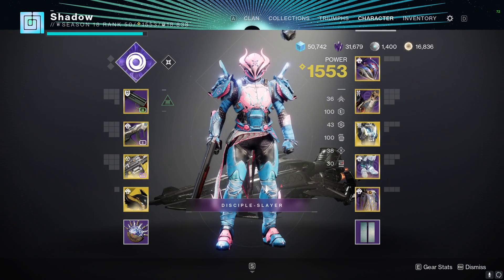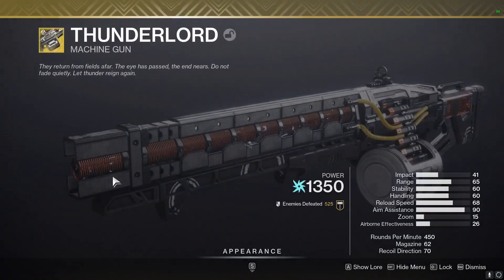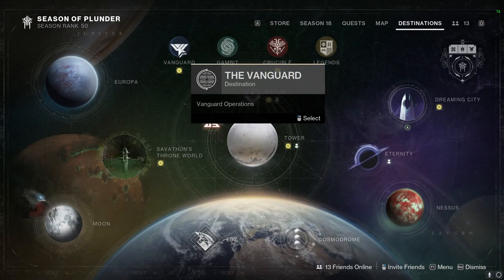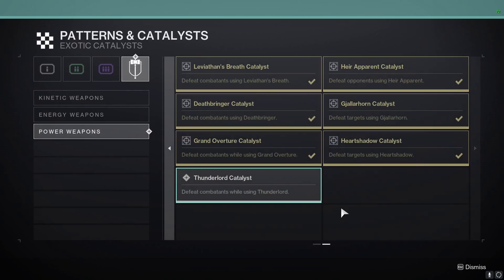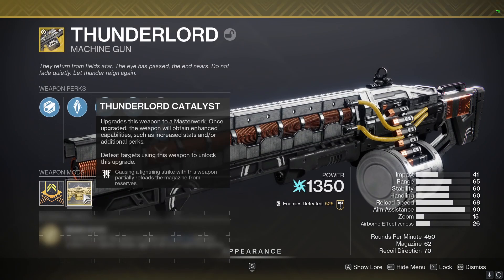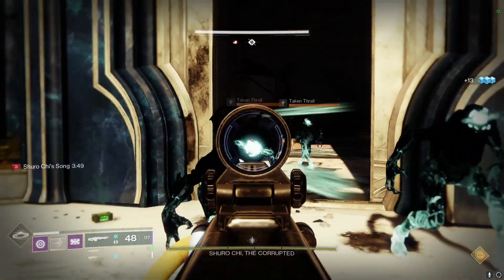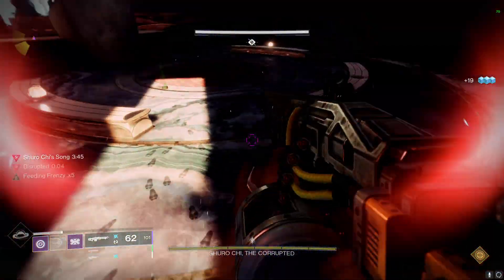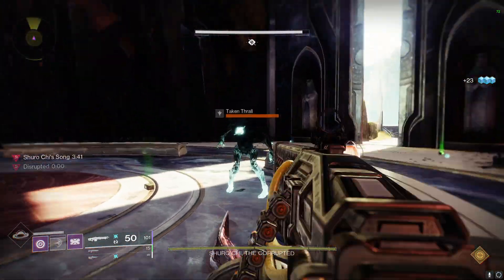What does the new Catalyst for Thunderlord do?